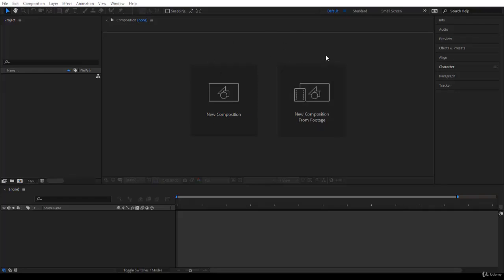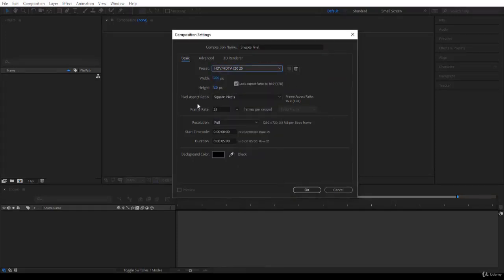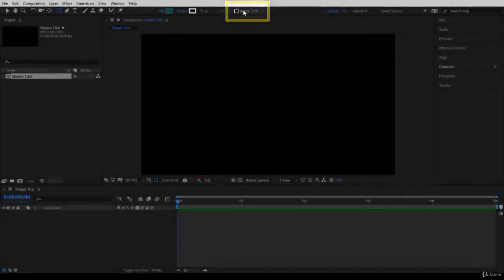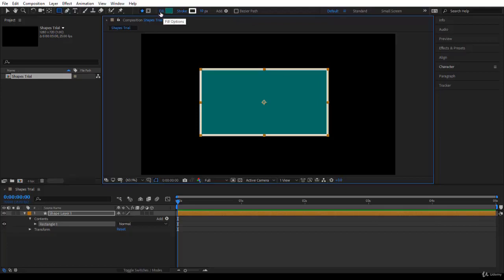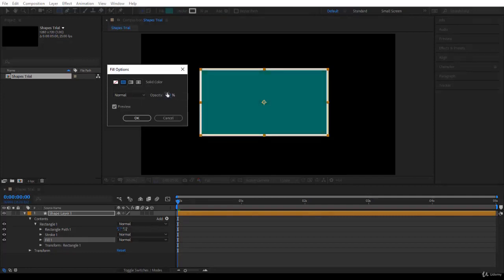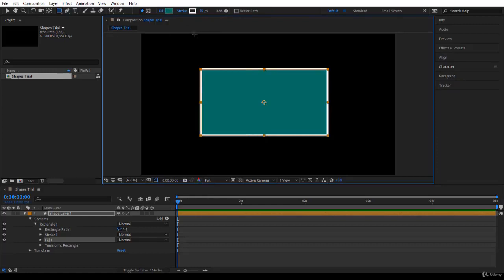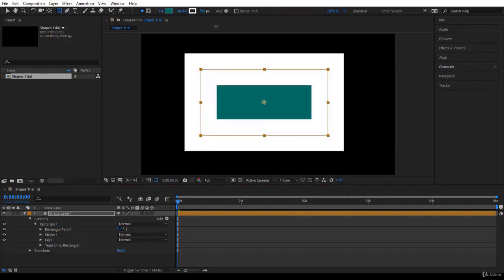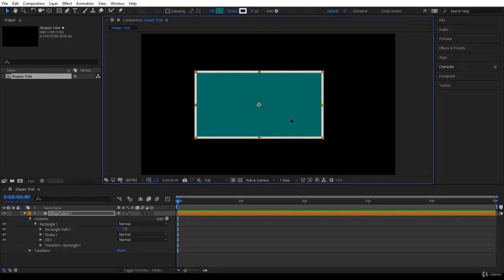After Effects CC 2019 – Complete Course from Novice to Expert 16